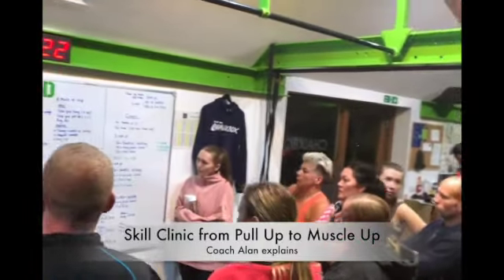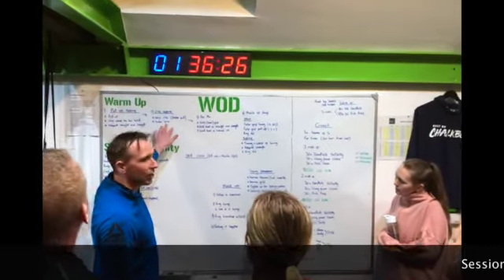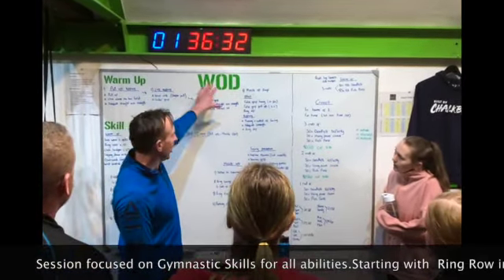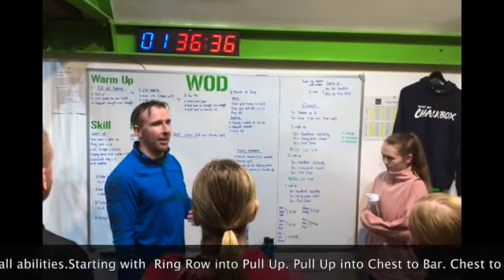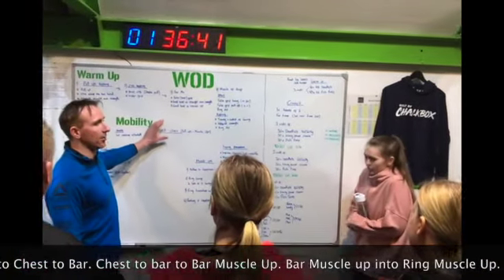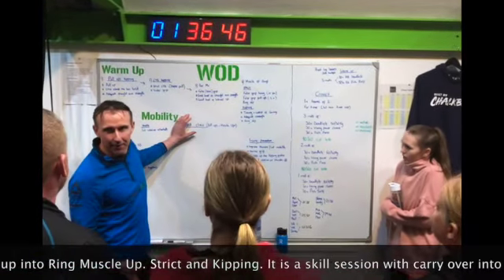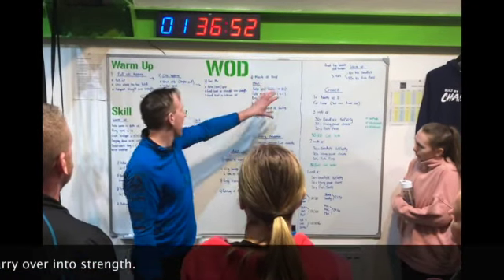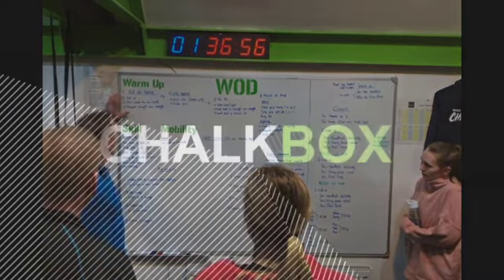Skill Clinic at CHALKBOX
We love to introduce you to what we do. First we teach you how to move well. Then we increase load and intensity.